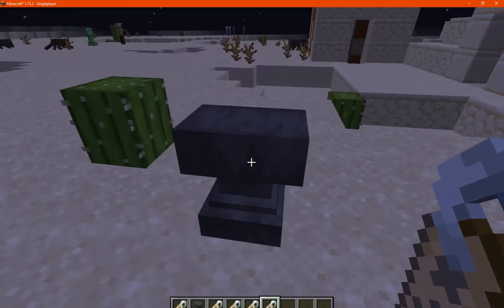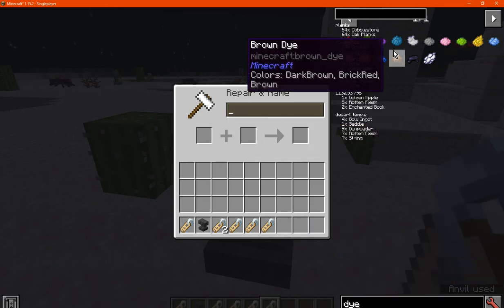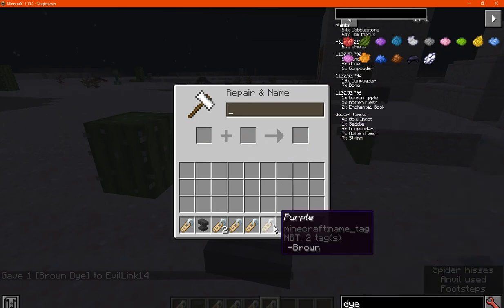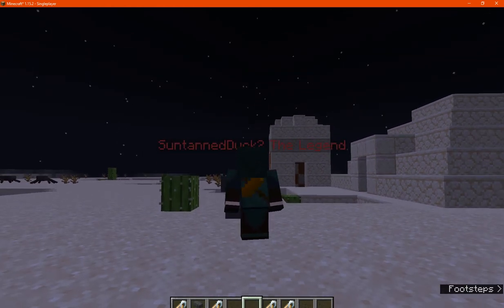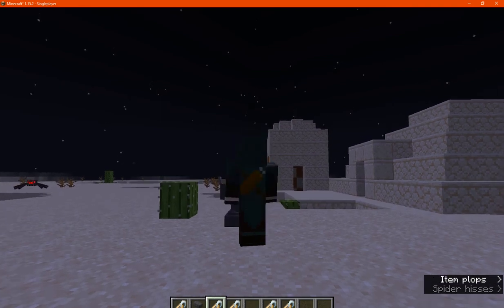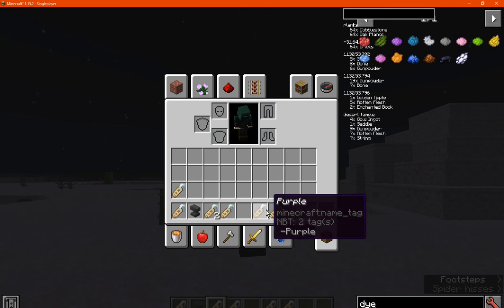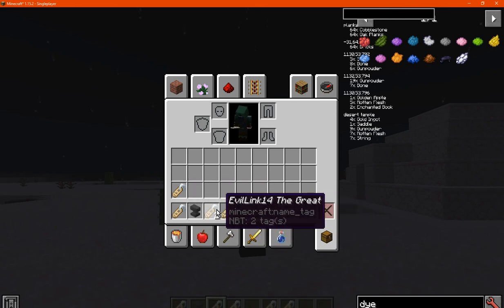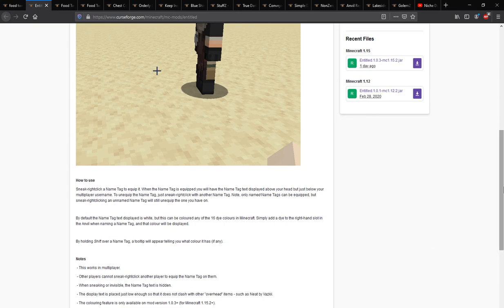Entitled 1.12.2 & 1.15.2 Forge Mod Overview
A mod that allows for Player Titles. Just rename a name tag (add a dye if you want) and sneak click to equip or unequip the title.